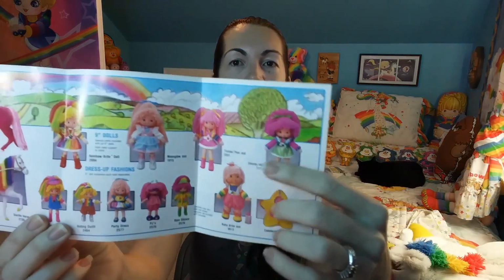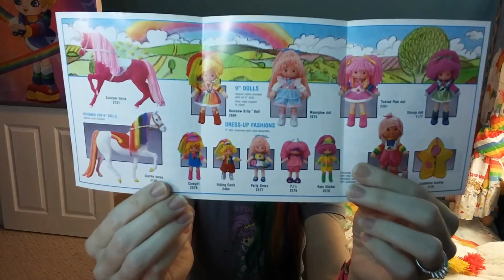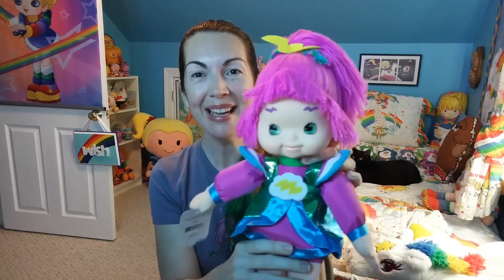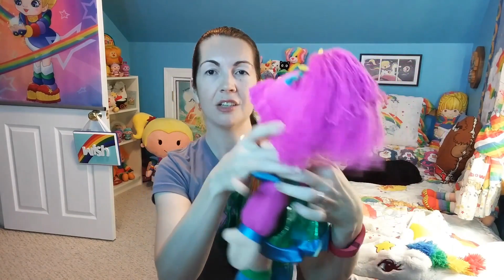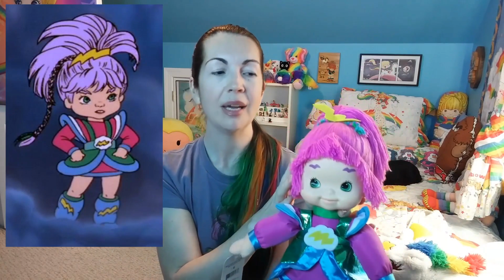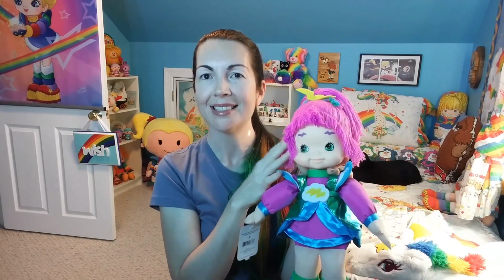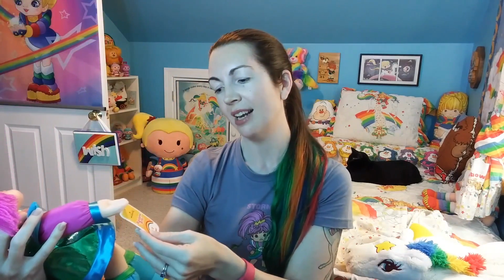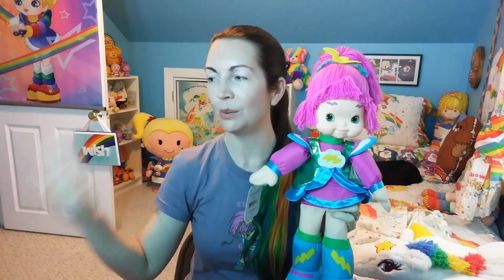Toy Review: Stormy from Rainbow Brite!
After 30 years, Hallmark has finally released a Stormy doll!! SQUEE!!! :D